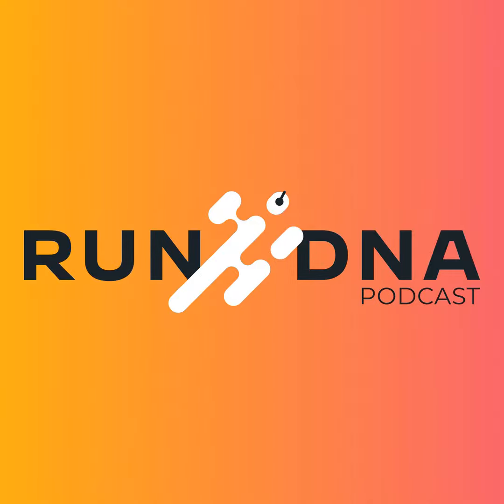Recovering from Achilles Tendon Ruptures: A Step-by-Step Guide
Expert physical therapist Scott Greenberg details his approach to treating Achilles ruptures.

He compares surgical repair methods and timelines for recovery milestones like initiating range of motion, weight bearing, strengthening, walking, running, and returning to sports.

Scott emphasizes the importance of protecting the repair early on while also stimulating blood flow and movement.

He incorporates innovative techniques like blood flow restriction training to maximize rehabilitation gains.

Listen to understand the nuances of Achilles recovery and learn how to safely get back to full function after this significant injury.